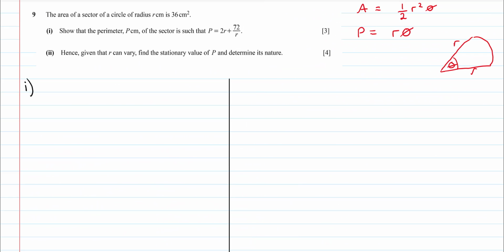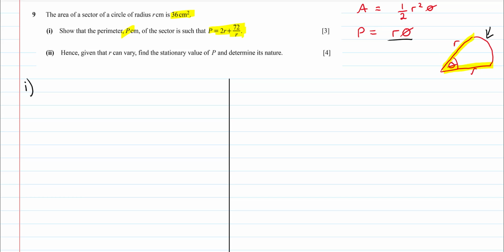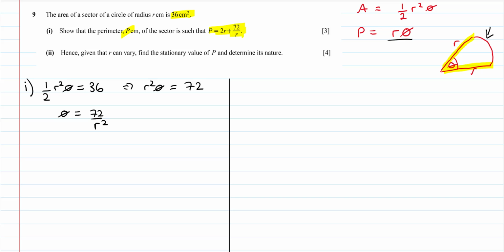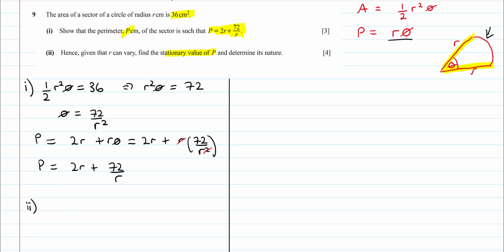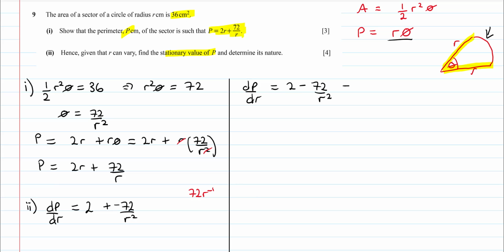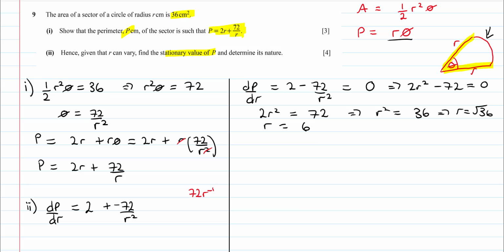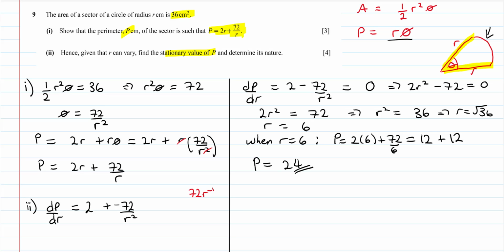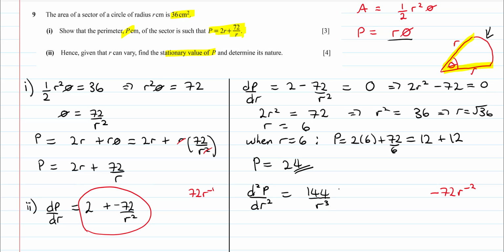IGCSE Additional Mathematics Paper 12 Q9 March 2019